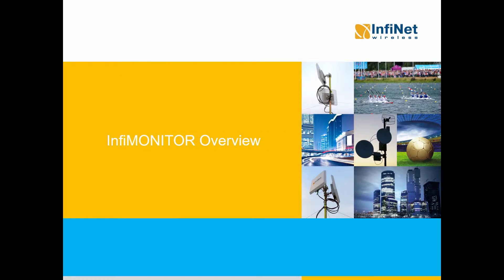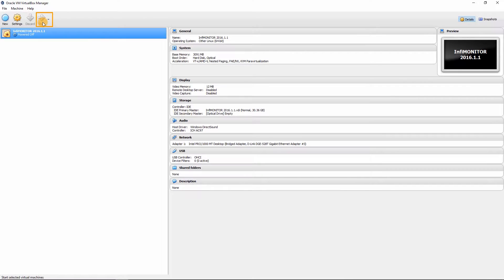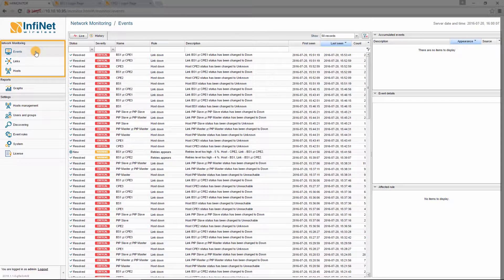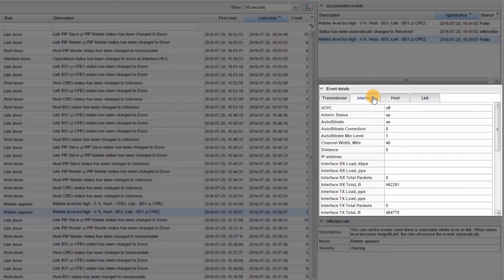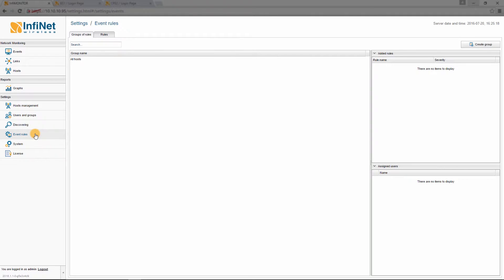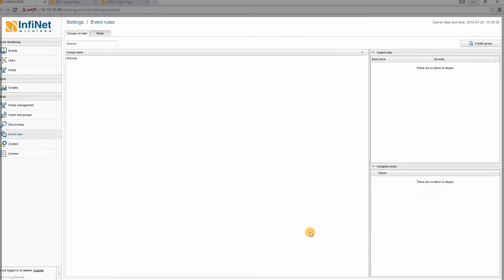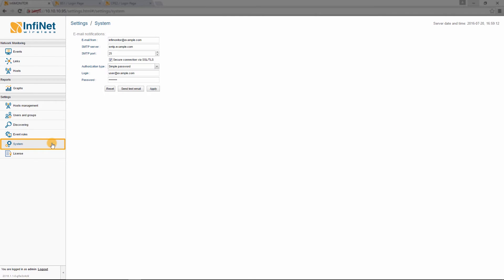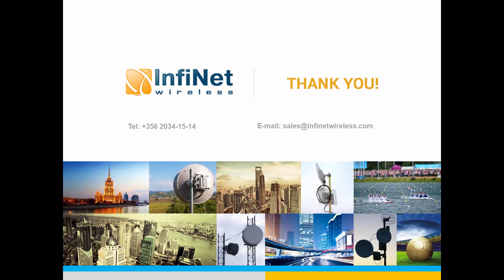Screencast: InfiMONITOR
Screencast about InfiPLANNER.
Scenario:
1) How to configure SNMP on devices.
2) How to add host and explanation of auto-discovering function.
3) Understanding of "Network monitoring" section: Events, Links, Hosts.
4) How to manage event rules.
5) How to configure email notifications.
6) What is service mode and its key features.
7) Reports overview.